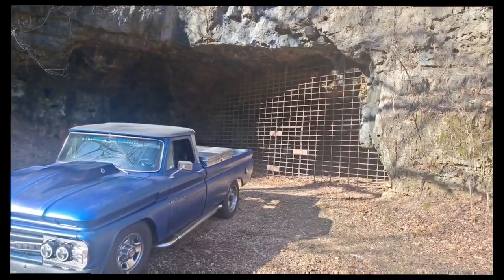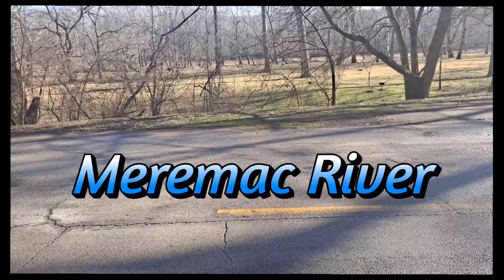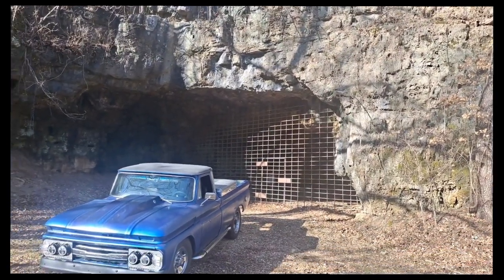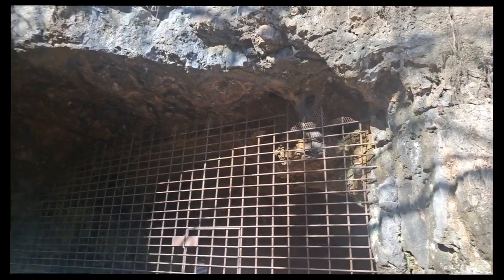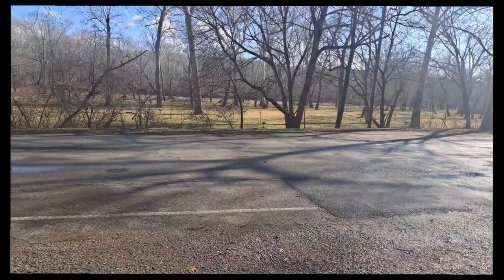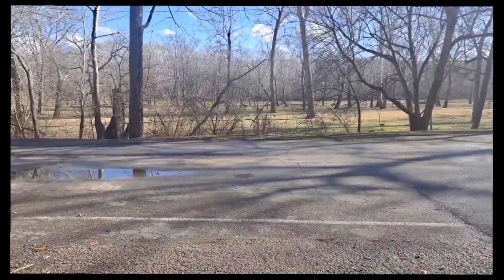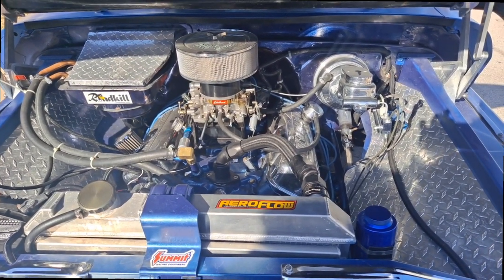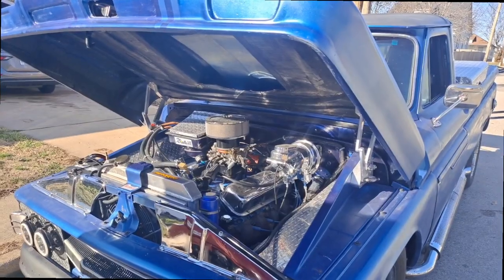FRANKENSTEIN C20 @ Jesse James Hideout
Driving my 1965 Chevy pickup truck to Meremac Caverns along Route 66 in Stanton Missouri.  Home of Jesse James gang Hideout back in the day. Riding along the Meremac River.